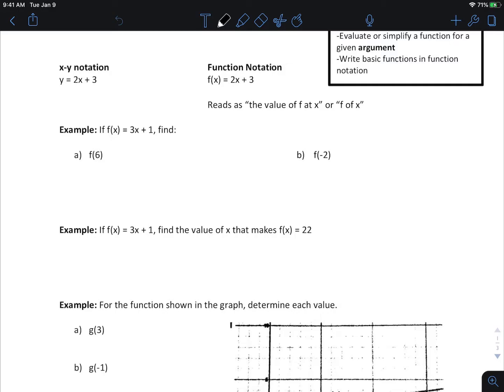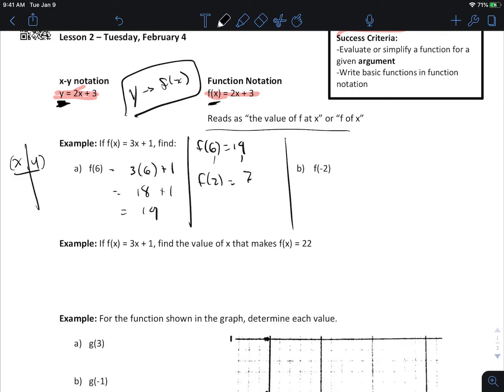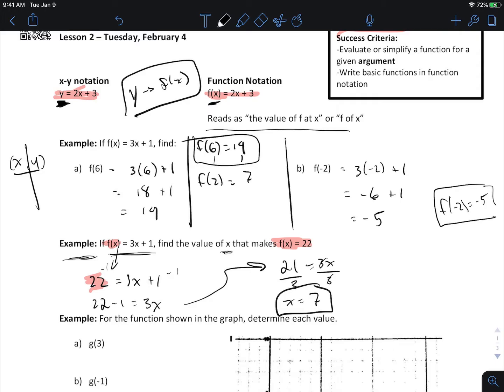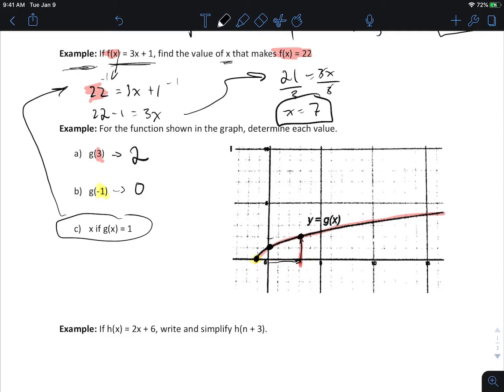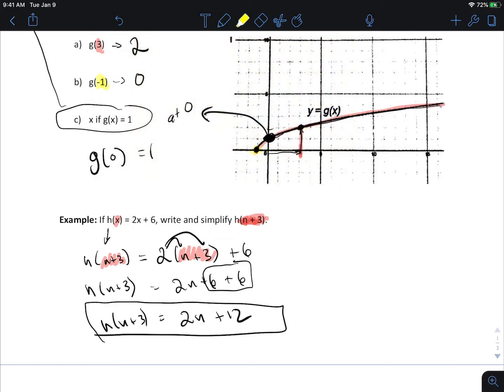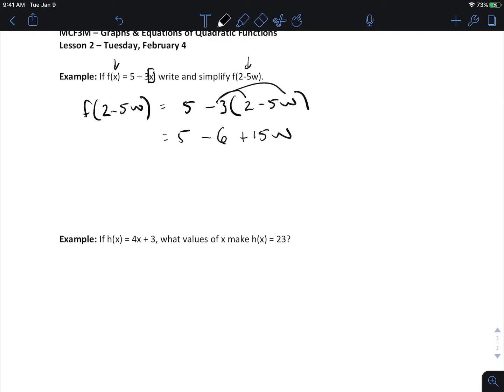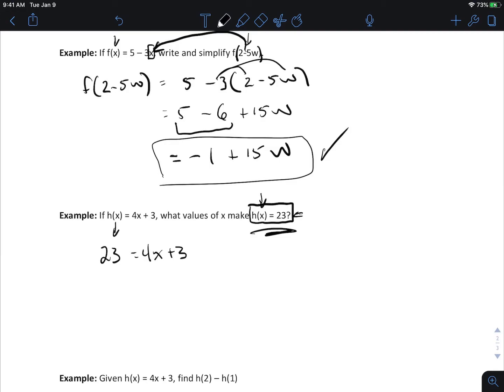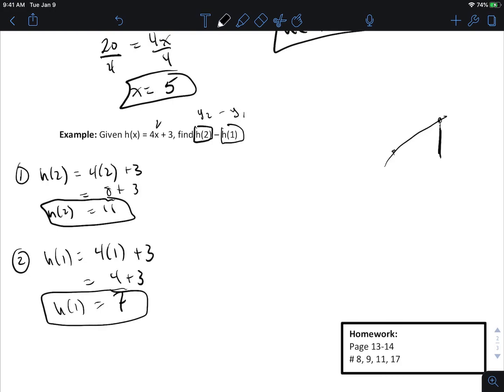Unit 1 Lesson 2 - Function Notation